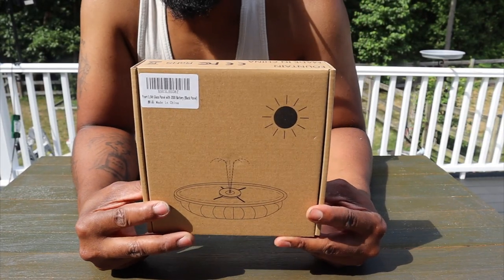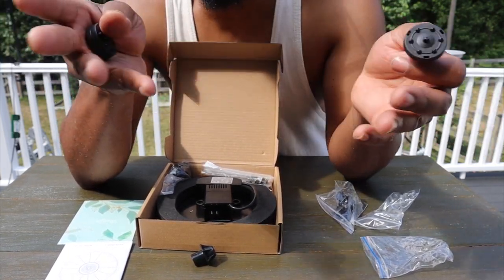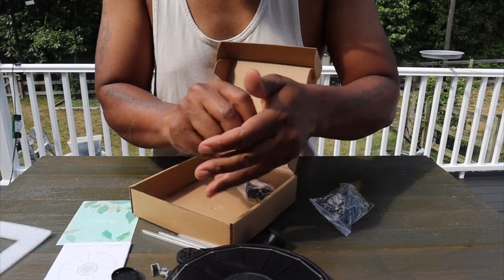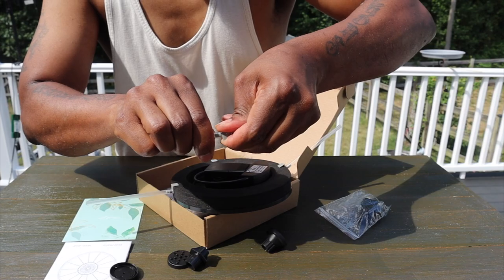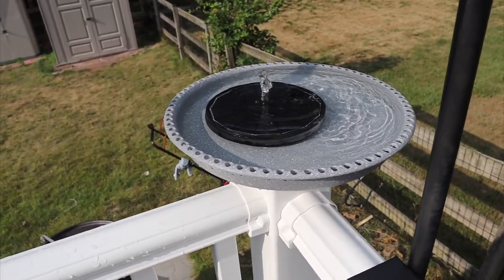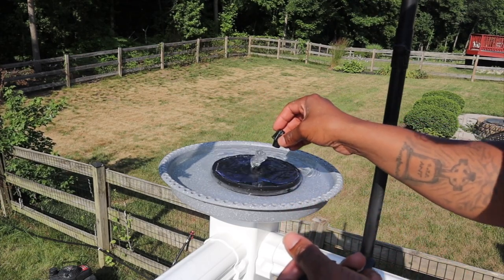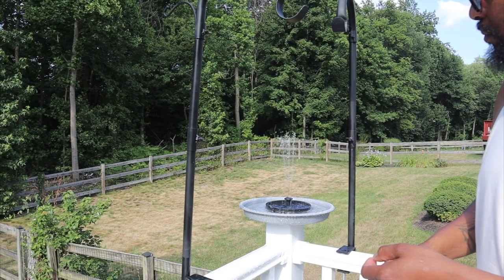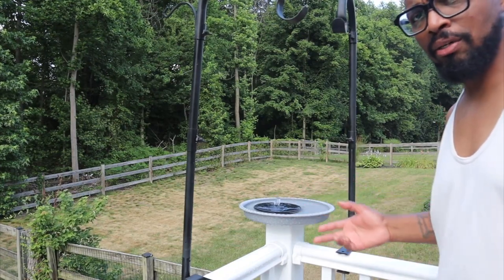Yzert Solar Fountain with 2000 mAh Battery Backup REVIEW!